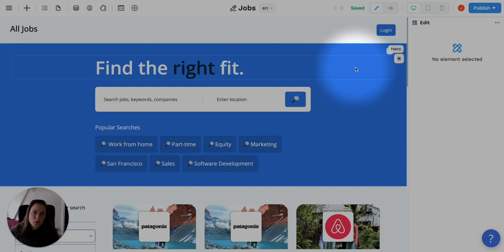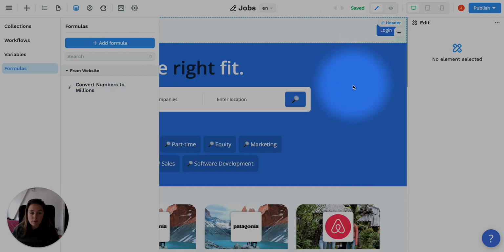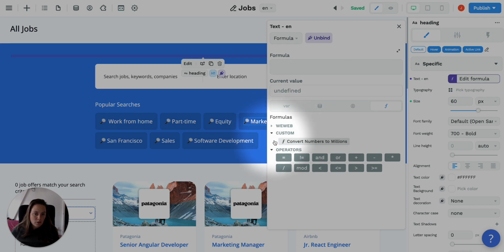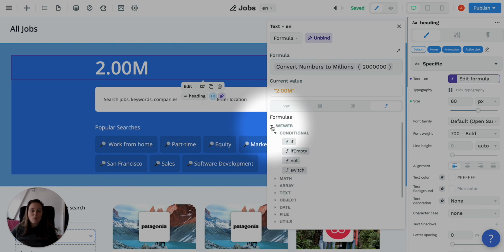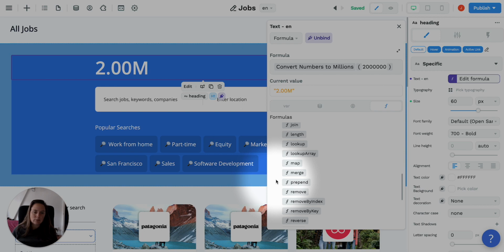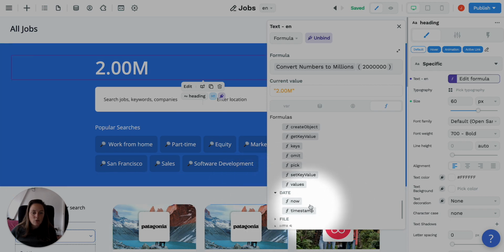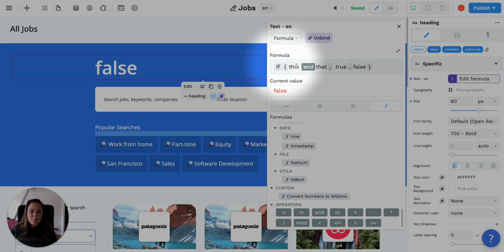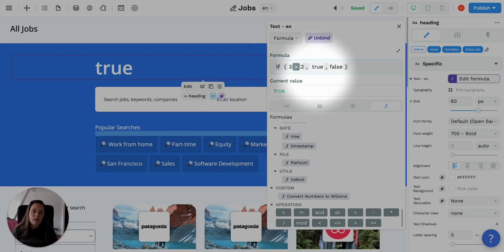Intro to Formulas in WeWeb – Build your Application like a Coder Would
Use WeWeb's out-of-the-box no-code formulas or write your own re-usable functions like you would if you were developing the application in code.